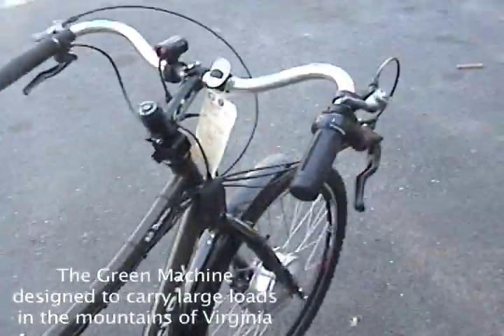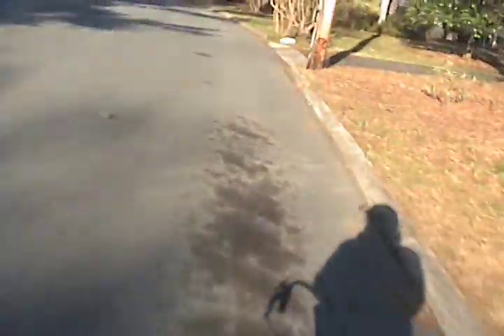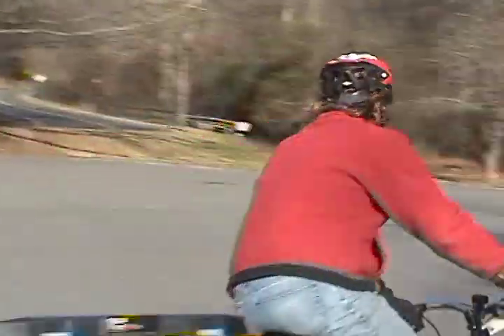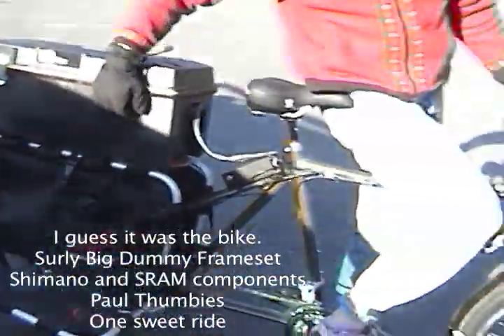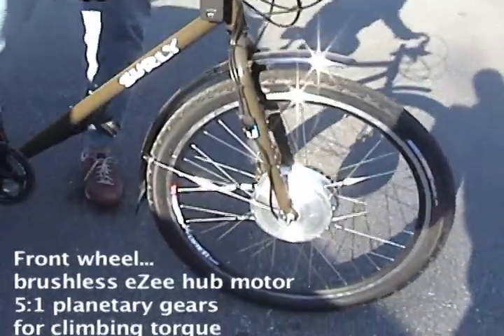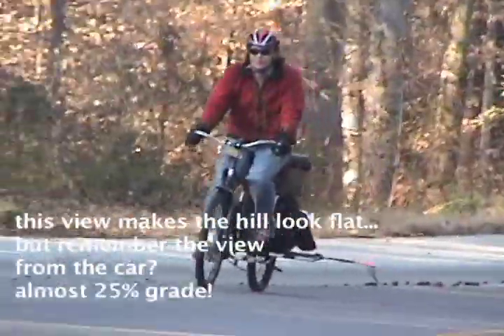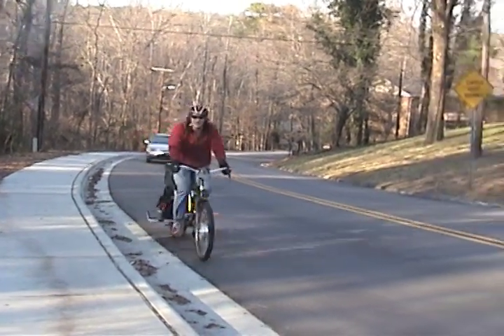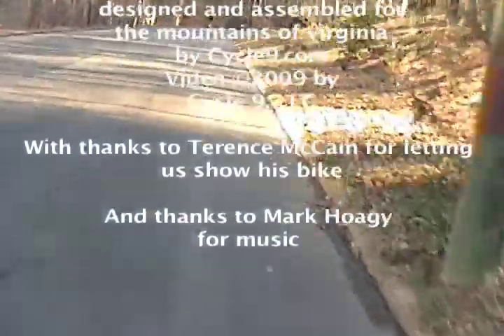The Green Machine electric cargo bicycle - dual hub motors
Designed for carrying large loads in the mountains of Virginia... the Green Machine.  A Surly Big Dummy frameset, dual brushless internally-geared hub motors with single throttle, a 48V 20Ah LifeBatt, custom circuitry, SRAM and Shimano components, and Paul Thumbies.  Designed and assembled by Cycle9.com